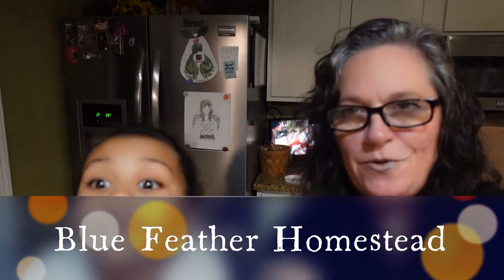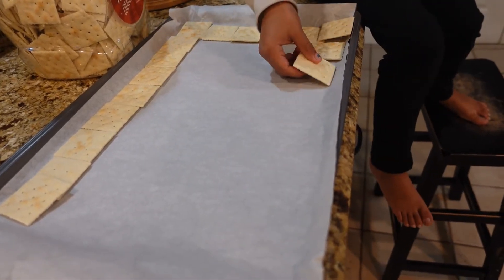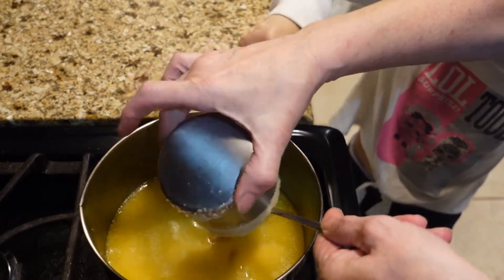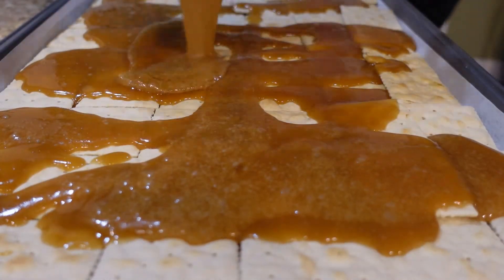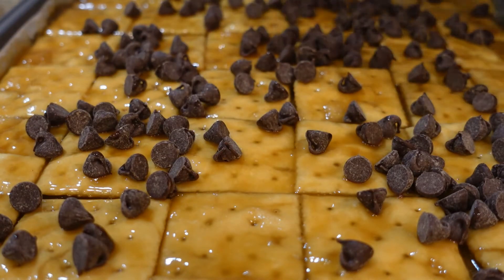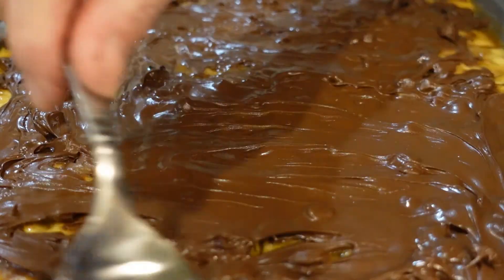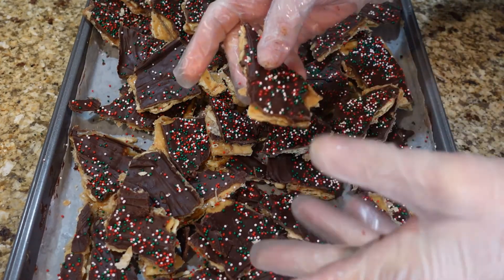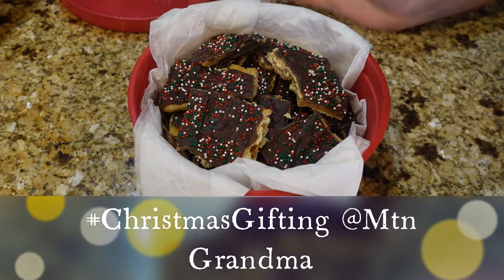Delicious Christmas Crack (Saltine Toffee) ChristmasGifting Collaboration @Mtn Grandma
This saltine cracker toffee is highly addictive! It cracks when you bite into it! CHRISTMAS CRACK! You can make this yummy treat anytime and in under 20 minutes!

ingredients:
crackers
brown sugar
salted butter
chocolate
That's it.

Thank You @Mtn Grandma for this ChristmasGifting Collaboration. We had fun!

MERRY CHRISTMAS!!!

We are a homesteading family in Oklahoma. We honor old-fashioned ways in this modern world that we live in today. We strive to live a simpler life. We make videos to encourage folks to go back to a simpler time when we grew our own food, raised & hunted our own meat. Preserving our bounty accordingly. We also make videos to encourage using what you have or bartering rather than buying brand new.

Youtube free music: Christmas Village, Aaron Kenny
no attributes required 12/2021